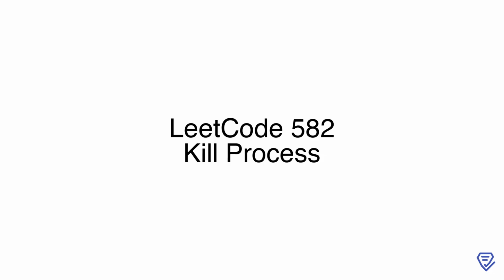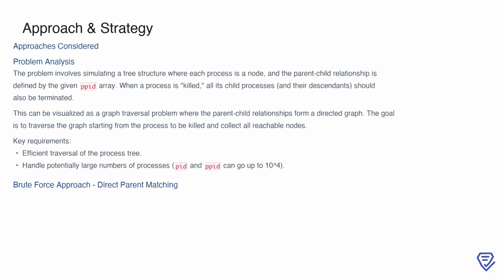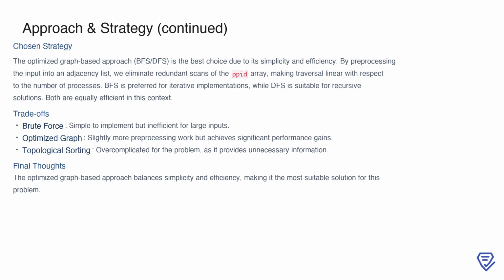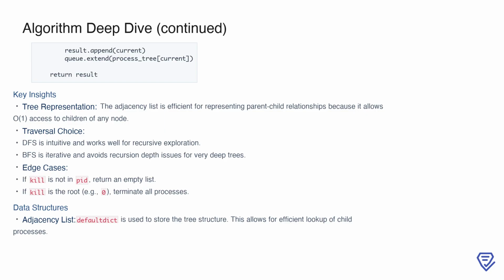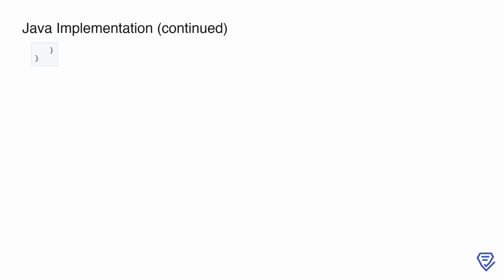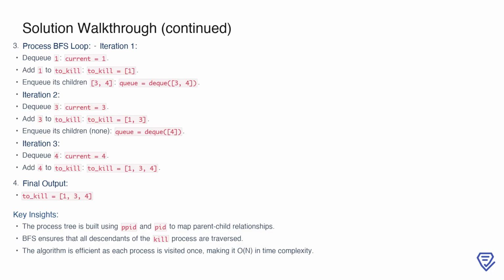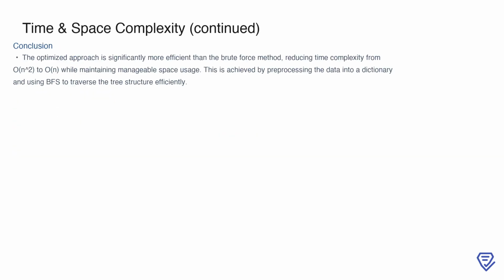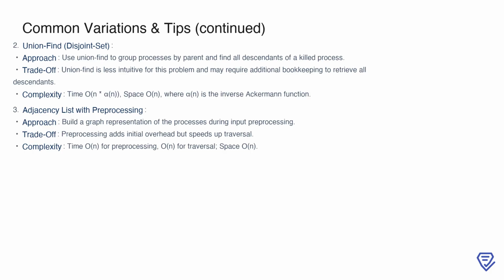LeetCode 582: Kill Process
Difficulty: Medium

📚 Topics: Array, Binary Tree, Breadth-First Search, Depth-First Search, Graph

⏱️ Timestamps:
00:00 - LeetCode 582: Kill Process
00:24 - Problem Statement
01:09 - Problem Statement (continued)
01:42 - Problem Statement (continued)
02:20 - Problem Statement (continued)
02:58 - Problem Statement (continued)
03:28 - Problem Statement (continued)
04:05 - Approach & Strategy
04:57 - Approach & Strategy (continued)
05:48 - Approach & Strategy (continued)
06:42 - Approach & Strategy (continued)
07:33 - Approach & Strategy (continued)
08:25 - Algorithm Deep Dive
09:36 - Algorithm Deep Dive (continued)
10:43 - Algorithm Deep Dive (continued)
11:47 - Algorithm Deep Dive (continued)
12:57 - Algorithm Deep Dive (continued)
13:53 - Python Implementation
15:27 - Java Implementation
16:29 - Java Implementation (continued)
16:55 - Solution Walkthrough
17:37 - Solution Walkthrough (continued)
18:24 - Solution Walkthrough (continued)
19:02 - Solution Walkthrough (continued)
19:39 - Solution Walkthrough (continued)
20:32 - Time & Space Complexity
21:42 - Time & Space Complexity (continued)
22:50 - Time & Space Complexity (continued)
24:01 - Time & Space Complexity (continued)
24:41 - Common Variations & Tips
25:56 - Common Variations & Tips (continued)
26:57 - Common Variations & Tips (continued)
27:56 - Common Variations & Tips (continued)
28:58 - Conclusion
29:22 - Thank You!